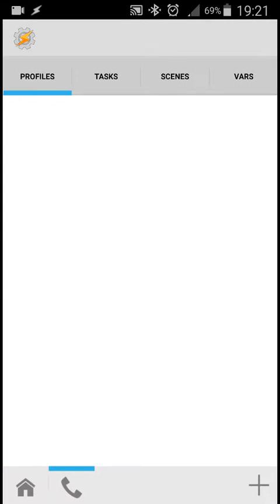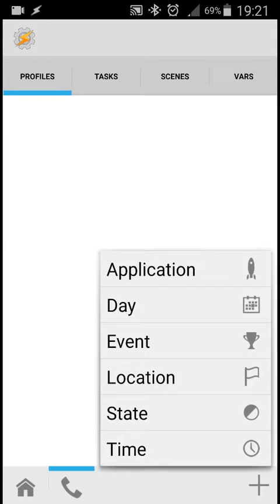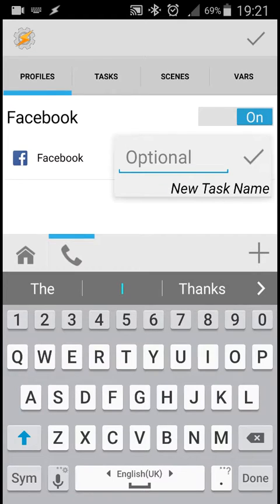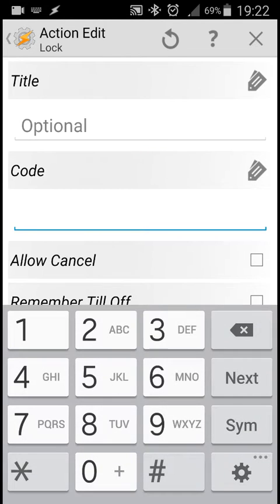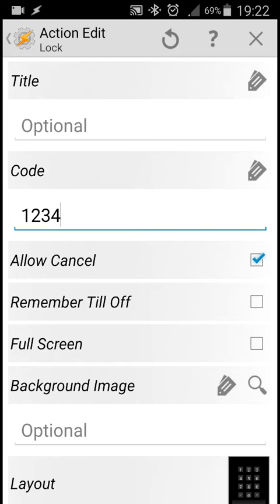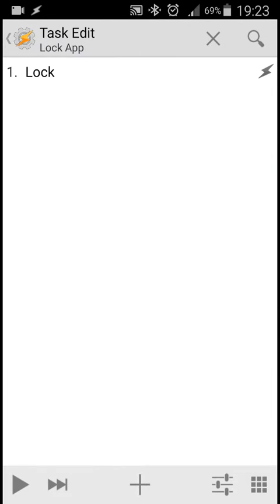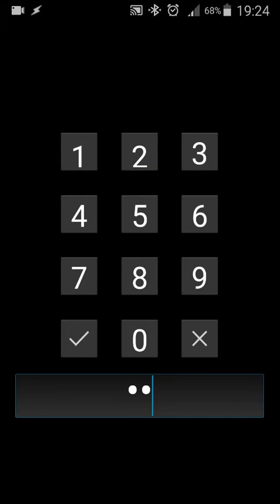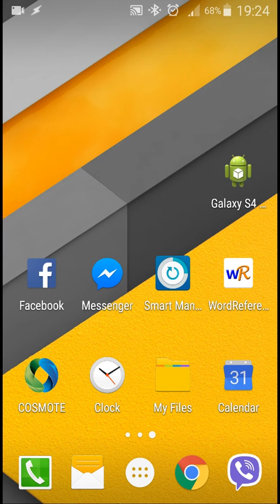How to lock an app using Tasker in Android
Easily lock an  application in your Android smartphone by creating a special lock screen before the application starts.